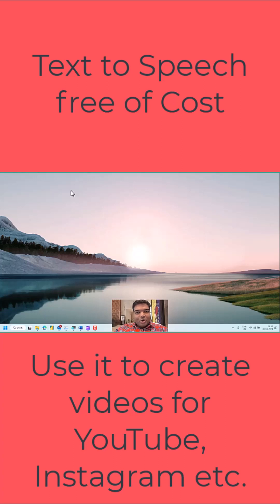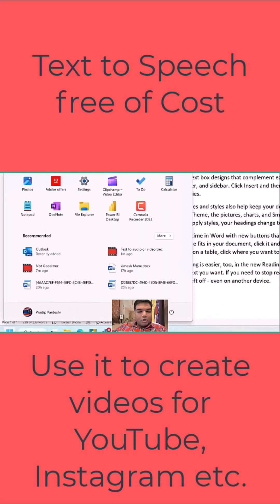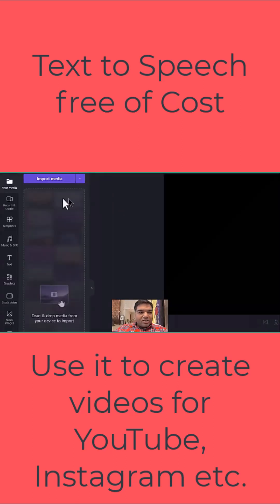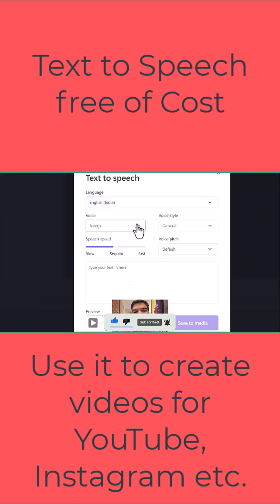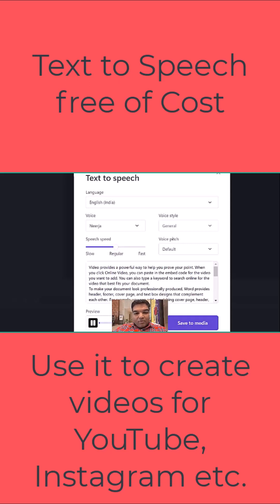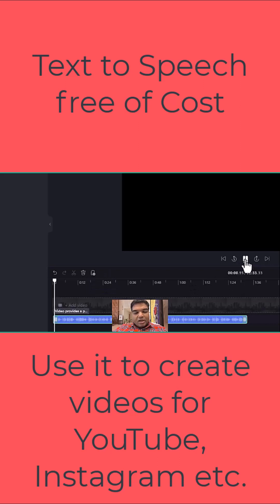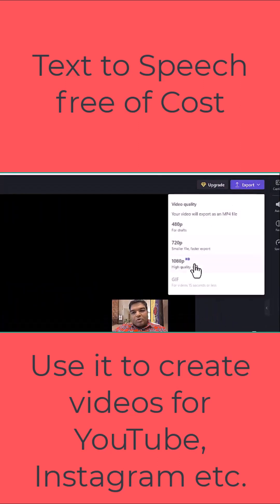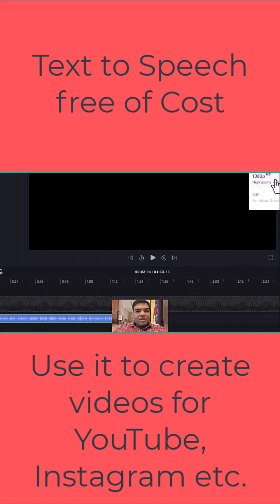How to convert text to speech using Microsoft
Ever wondered how to convert text to speech using Microsoft's tools at absolutely no cost? Dive into our step-by-step guide to unleash the power of Microsoft's free text-to-speech features! This in-depth tutorial explores the versatility of Microsoft tools, including Word, PowerPoint, and the Azure Cognitive Services platform, to transform your text into lifelike speech effortlessly. Ideal for students, educators, content creators, and anyone looking to make their digital communications more accessible and engaging. Tune in to learn the magic of Microsoft's text-to-speech and upgrade your digital toolkit today!